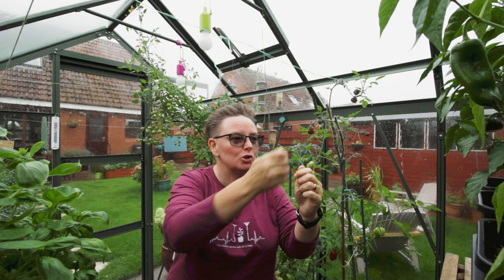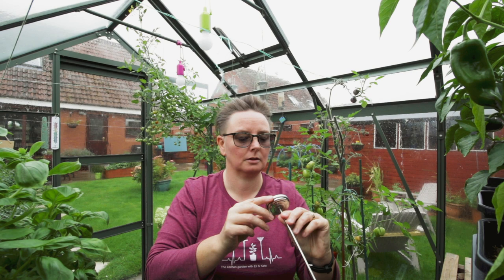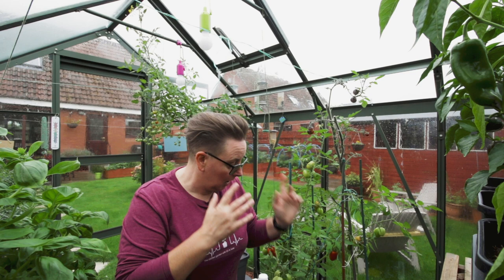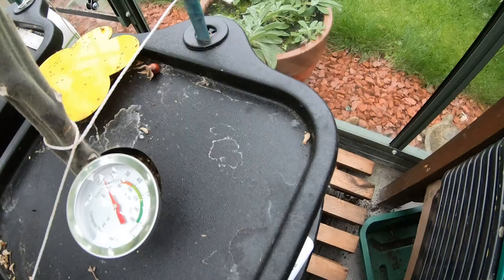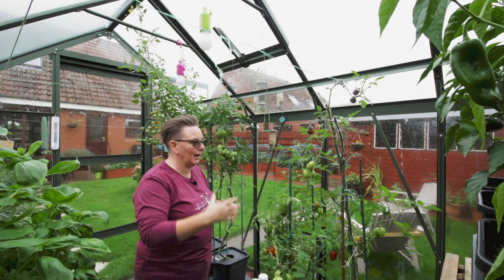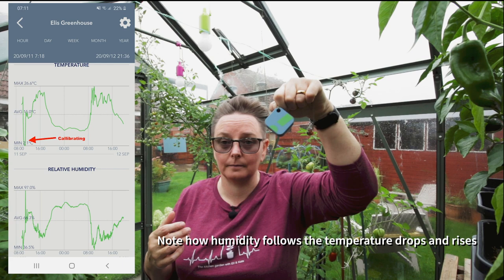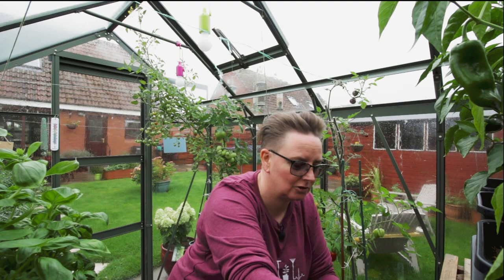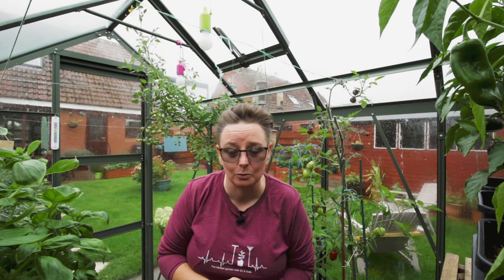How to measure greenhouse temperatures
Lots of us have thermometers in the greenhouse but few of us understand how to use them properly and when to trust them or not. After all you don't want to put your delicate tomatoes or peppers out there if it's too cold.

I've been on a brilliant research adventure this week about what temperature my greenhouse really is. Every thermometer gave a different reading. So I went on a research adventure to find out why and what I should be thinking about when I record the temperature. I learned so much and it'll change my behaviours.

Our website for our full month to month what to sow guide

Go on... watch another video, you know you want to :D

Get your Eli & Kate t-shirts: eliandkate.teemill.com

▶BUILDING OUR COMMUNITY◀
1. Be part of the community by watching, liking, commenting, and sharing videos.
3. If you use Amazon and want to buy anything at all, click through with this link, it doesn't cost you anything extra but we get a tiny commission

Thank you for your support, it means the world to us!